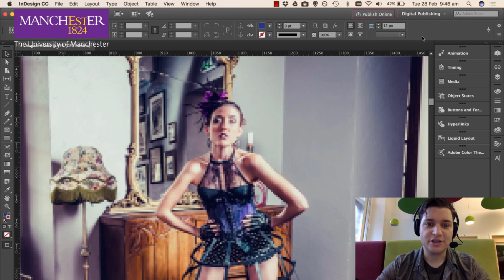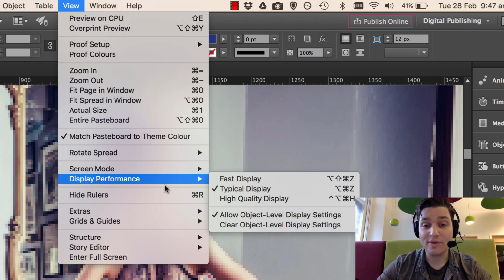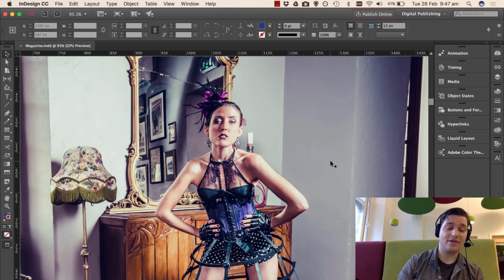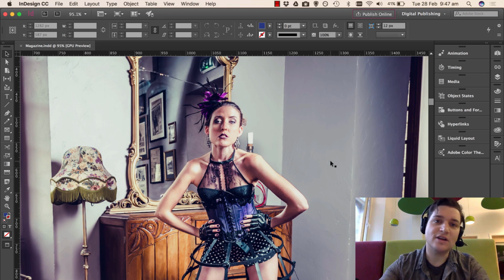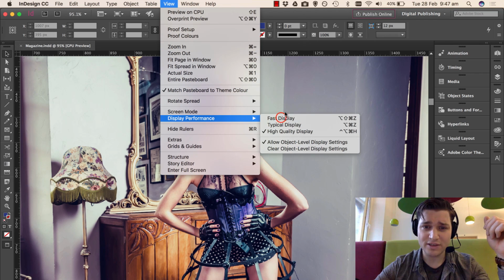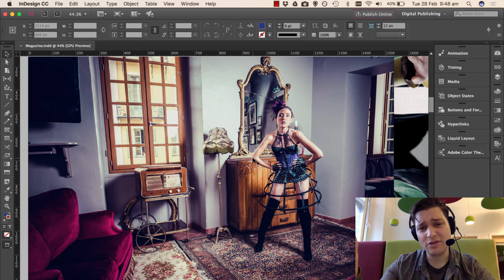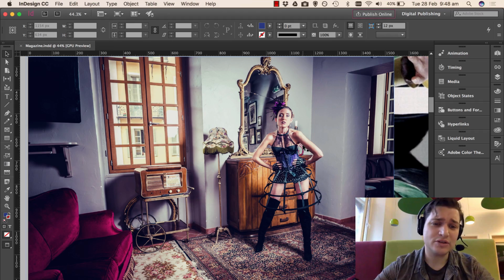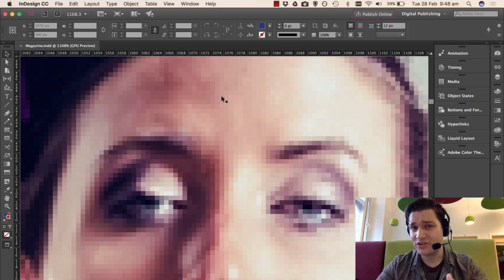Why Do My Images Look Fuzzy? | Adobe InDesign